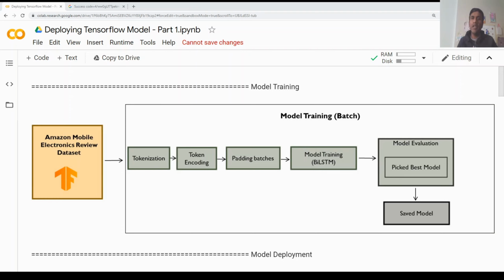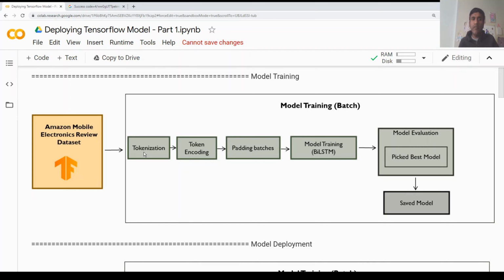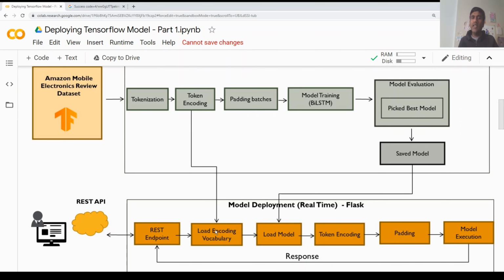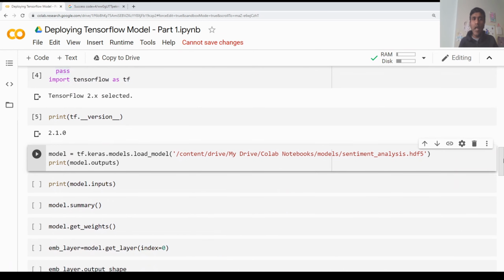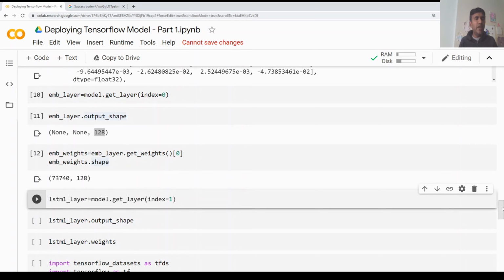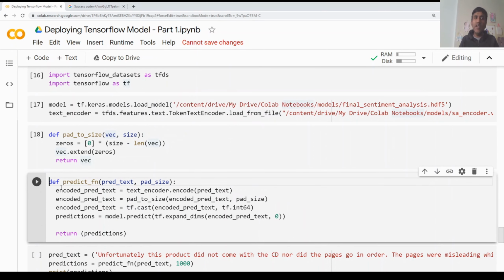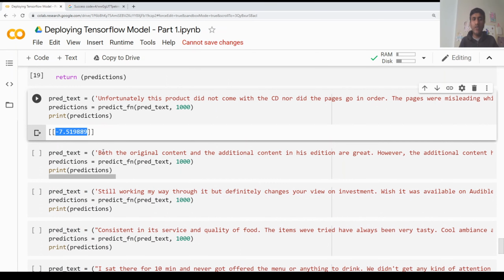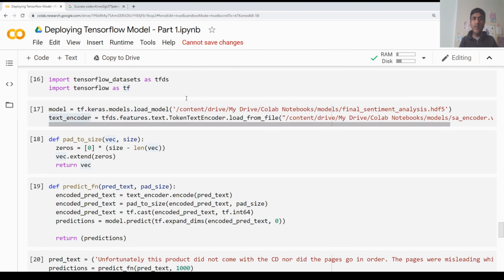Model Deployment - Tensorflow Model pipeline Deep Dive - Part 1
In this video we will be seeing how we can deploy the tensorflow sentiment classifier model we created and deploy it for real time prediction. We will analyze whats within the model and build the necessary code required to inference, test the model before we bundle it in flask application in next video

My videos in model deployment series